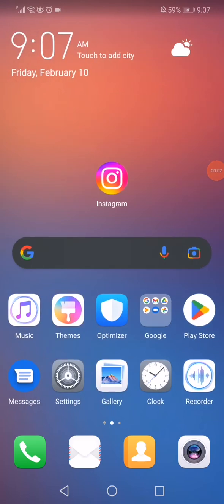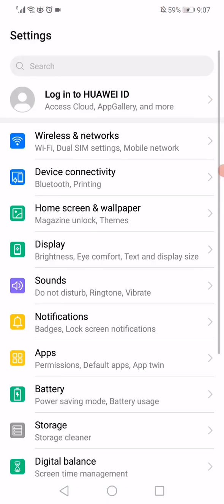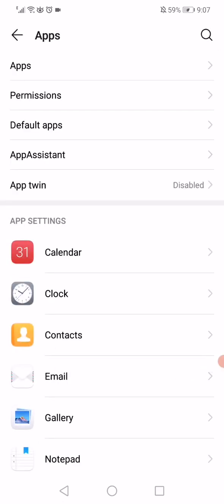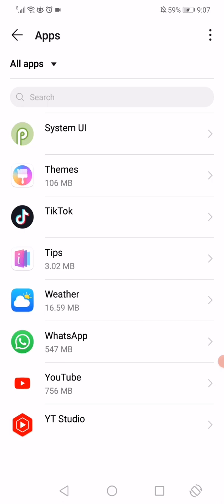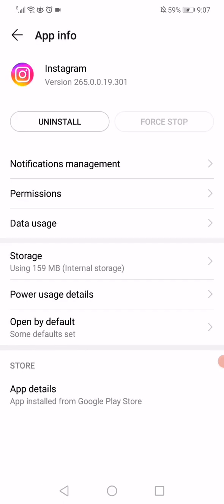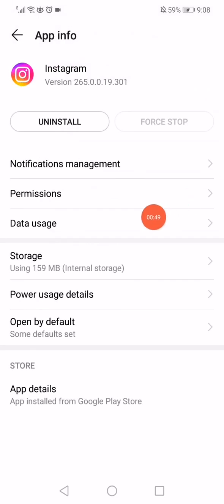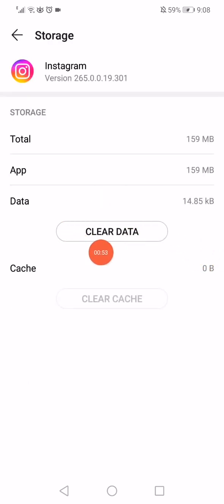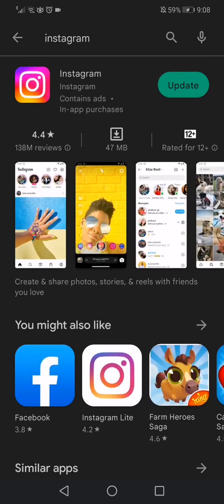How To Fix Instagram Direct Message Not Working on Any Android Phone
How To Fix Instagram Direct Message Not Working on Any Android Android